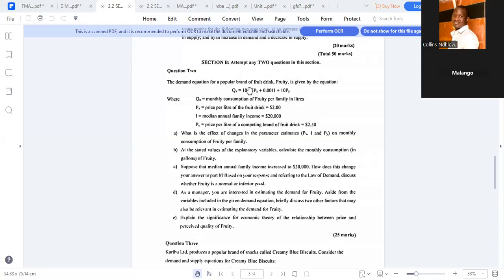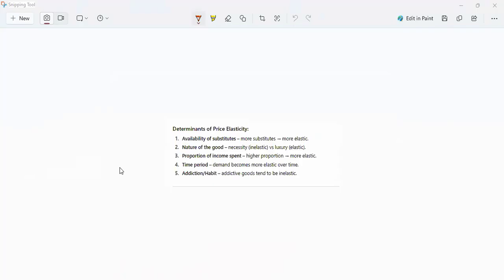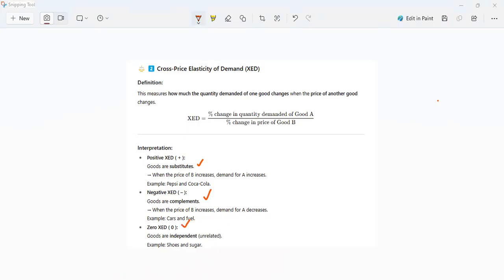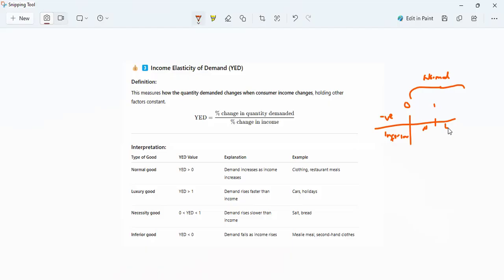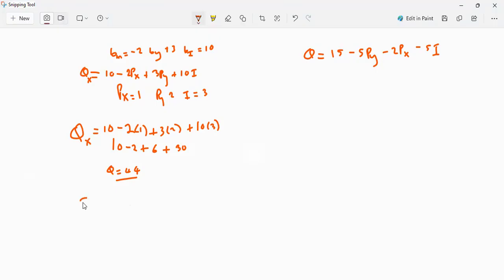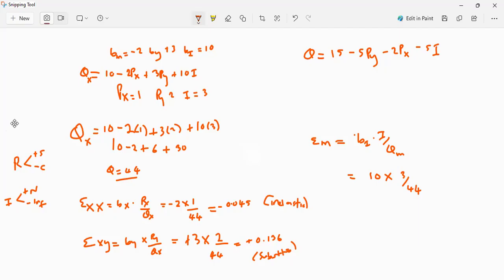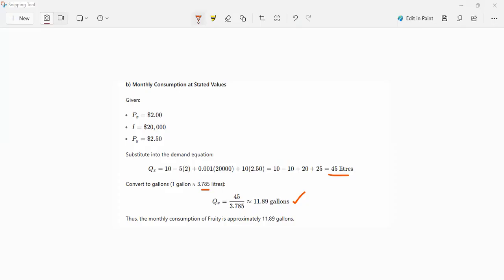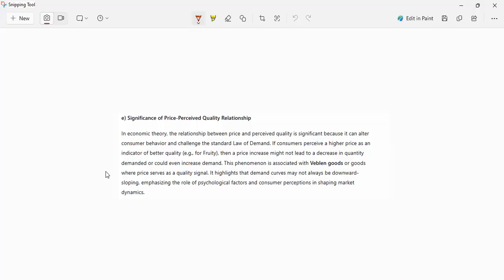ELASTICITY OF DEMAND AND INCOME